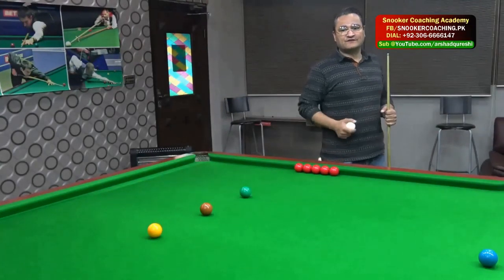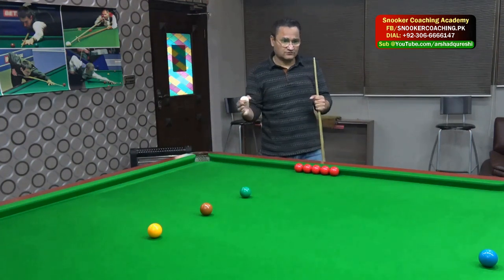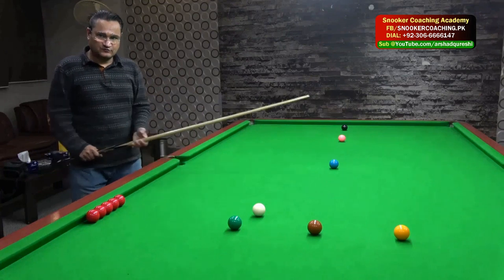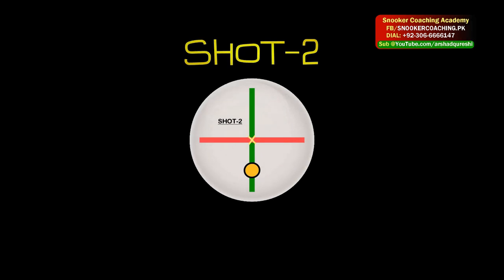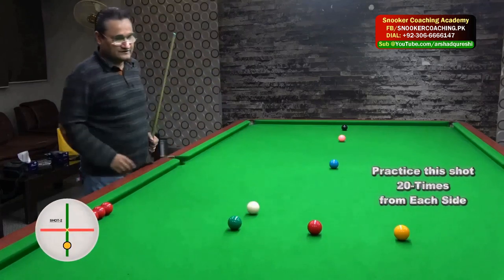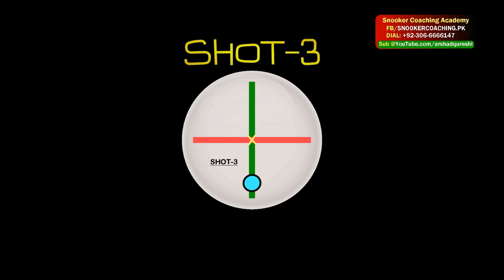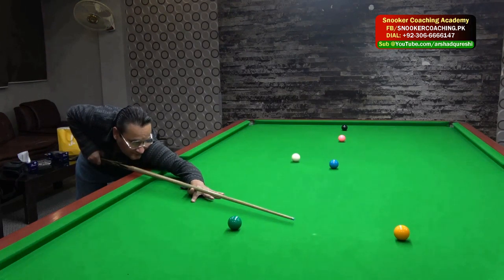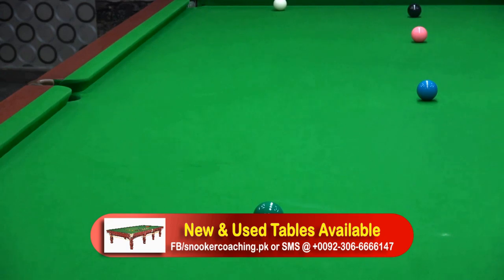266. LEARN SCREW SHOT & PRCATICE, SOFT MEDIUM POWER SHOTS, AQ Snooker Coaching Academy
Snooker Training / Coaching!  English Language Screw Shot Practice soft, medium & power, 2019 By Arshad Qureshi